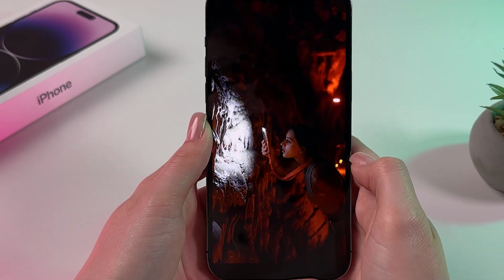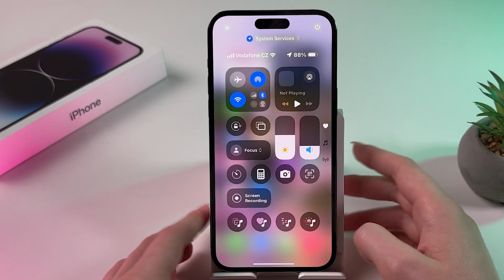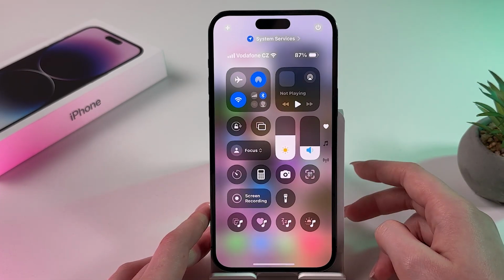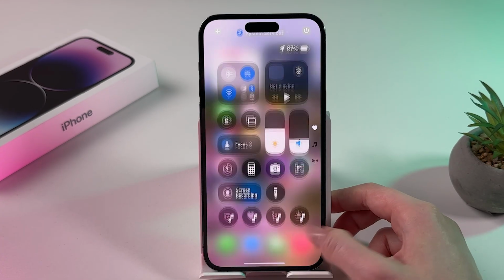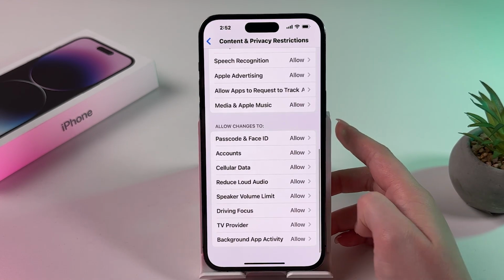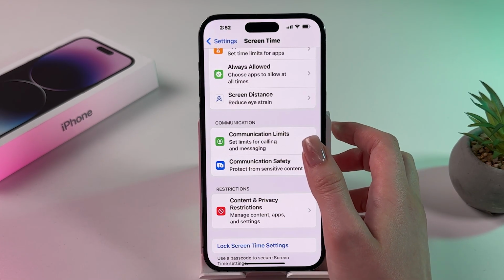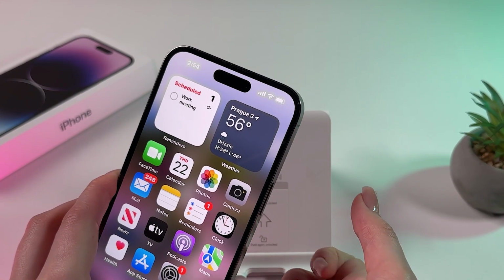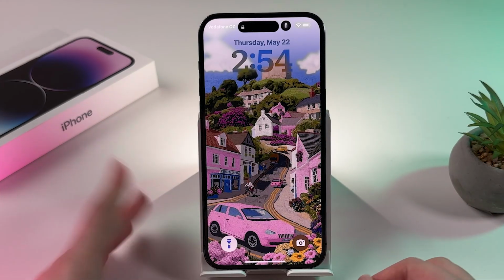Quickly Set Up iPhone’s Bright Flashlight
Struggling to quickly toggle your iPhone's flashlight? Make sure you watch till the end for a special tip on how to use the 'Back Tap' feature to turn on your flashlight with just a double tap on the back of your phone. Bye!

This video also covers the following topics:
Setup Your iPhone’s Flashlight Quickly With Brightness Control
Activate iPhone’s Bright Flashlight Immediately from Control Center
Enable and Manage iPhone’s Flashlight Brightness Seamlessly